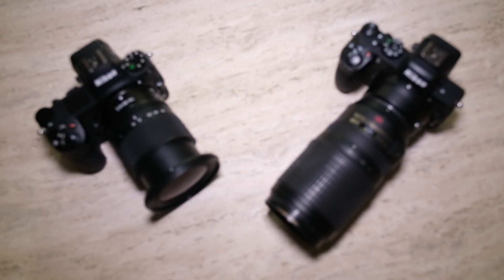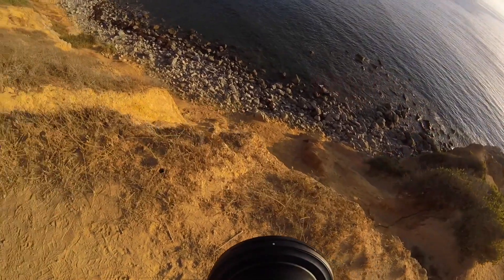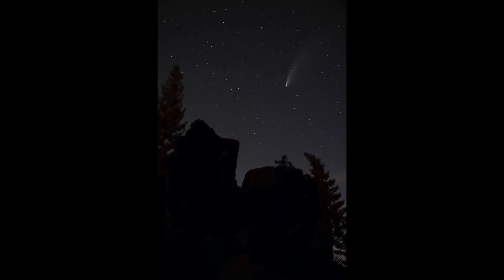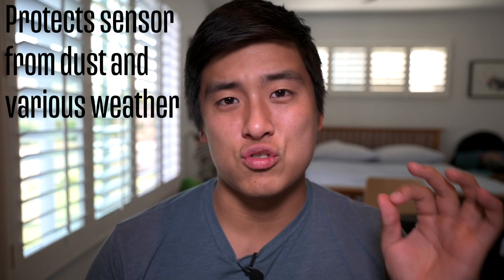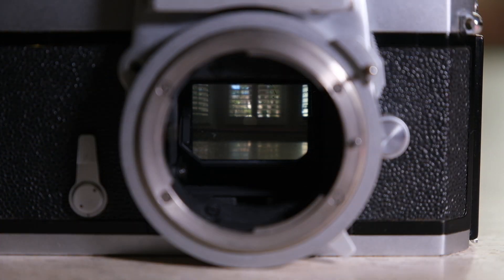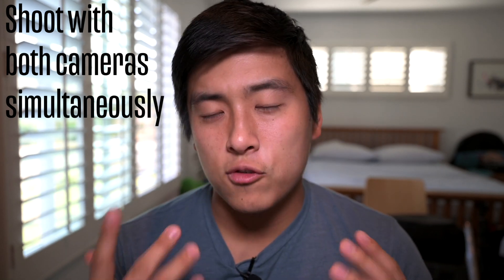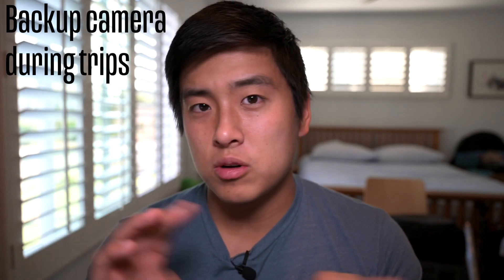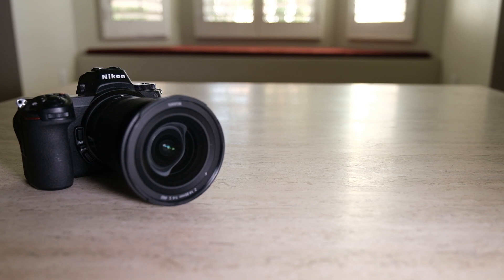Why EVERY Landscape Photographer Should Carry TWO Camera Bodies On Photoshoots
Hey y'all, I'm back with another video as to why landscape photographers should be carrying around two camera bodies while on photoshoots. I outline 4 reasons in the video, including protecting the camera sensor, changing out lenses faster, shooting photos simultaneously, and backup camera on trips. It's not too long of a video, but I hope you enjoyed it anyways.

Video Gear:
Rode Video Mic Pro +